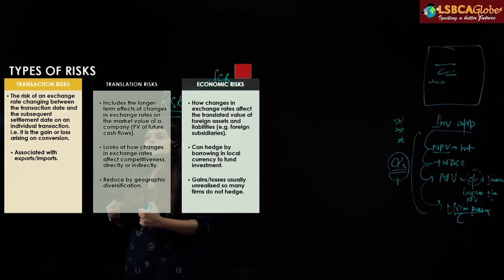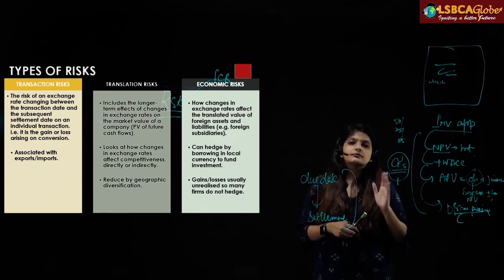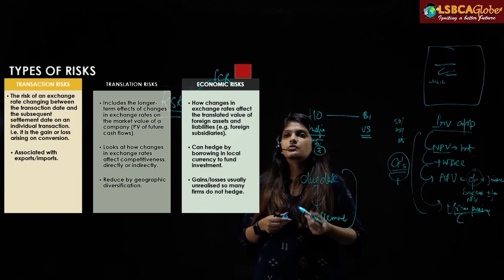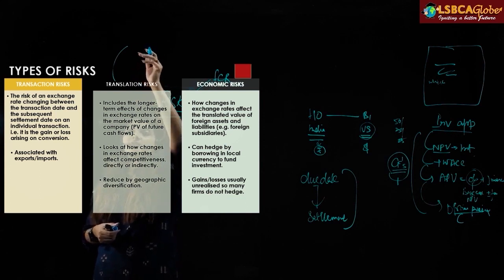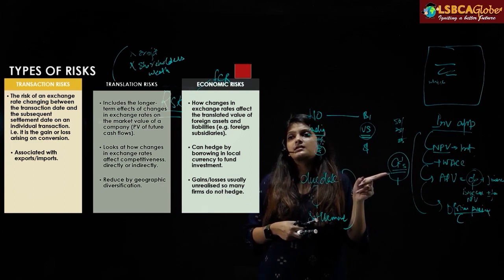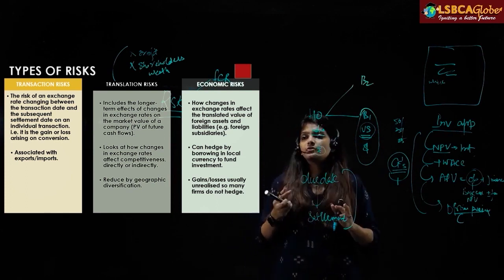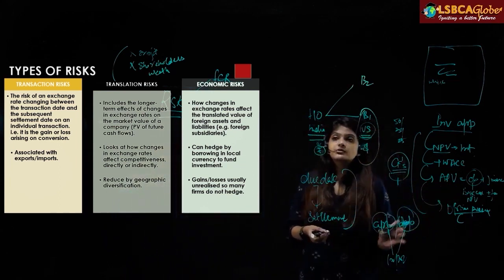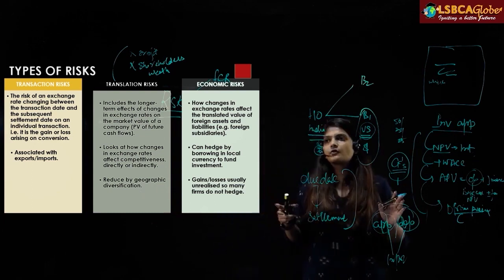AFM Types of Risk LSBCA ACCA in India Best institute of ACCA in india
London School Of Business & Certified Accountants

London School Of Business & Certified Accountants was founded in 2006. LSBCA has been teaching professional courses such as ACCA, CAT/FIA, IFRS etc. since 2006. A 16 years of Legacy. A number of our qualified students are working in Big 4, top MNCs, and International Banks in India and Abroad.

LSBCA is inviting you to join ACCA Global Professional course while you are working. You can attend Classes of ACCA by online according to your suitable time or attend regular classes.

3 modes of studying:-
• Monday-to-Friday regular classes and Saturday Mock Tests (both online & offline)
 Live Interactive classes
 Regular Mock Tests
 Books included
 Placement Assistance
 Interview preparation
 Training Assistance

• ACCA self-paced learning + Quizzes + Mock Tests
 Rich Learning Content
 Interactive Quizzes
 Self-Paced Learning
 Customized Performance Management
 Mock Tests
 Books Included

• ACCA self-paced learning with Mentor Support + Quizzes + Mock Tests
 Rich Learning Content
 Interactive Quizzes
 Self-Paced Learning
 Customized Performance Management
 Mock Tests
 Books Included
 Mentor Support

Or Contact at:-+91–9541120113, 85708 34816